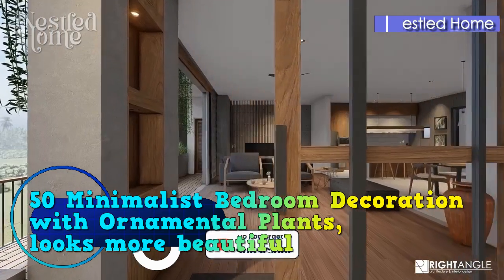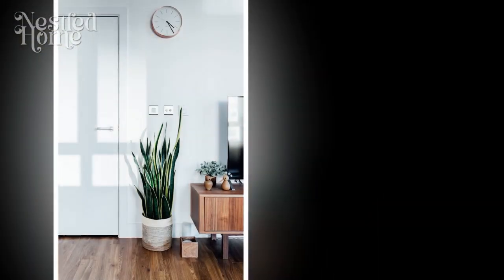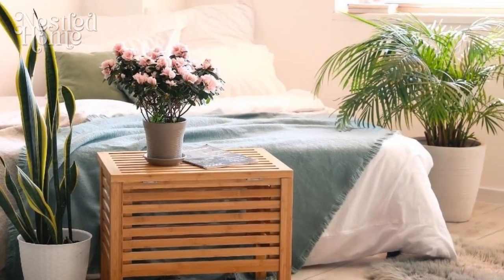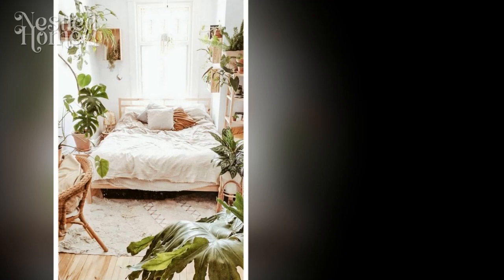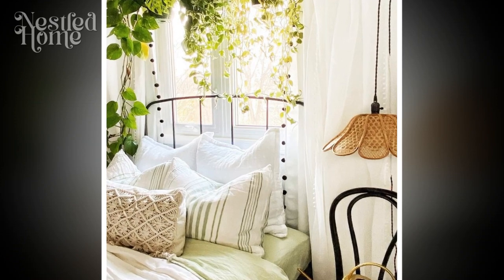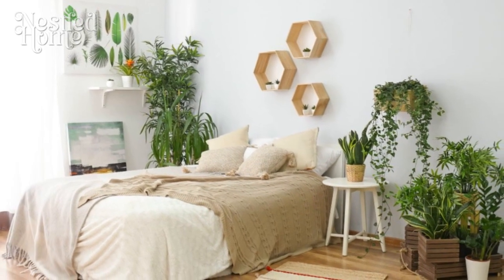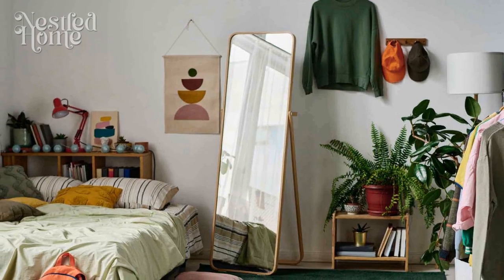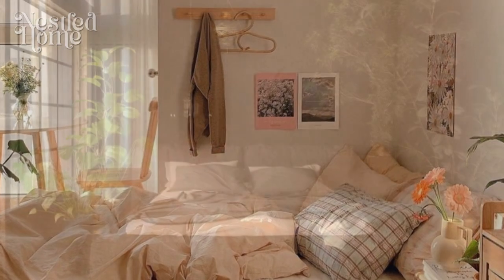50 Minimalist Bedroom Decoration with Ornamental Plants, looks more beautiful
50 Minimalist Bedroom Decoration with Ornamental Plants, looks more beautiful